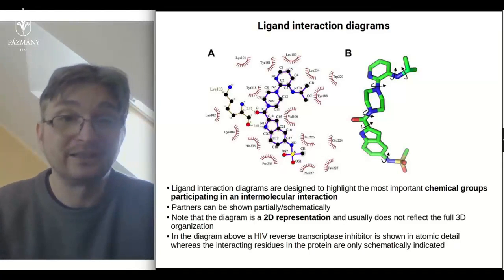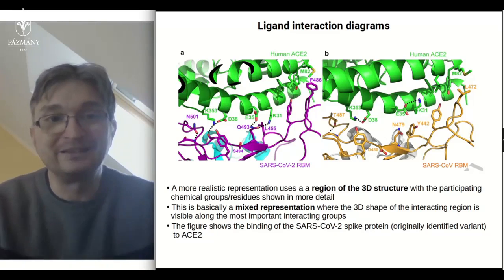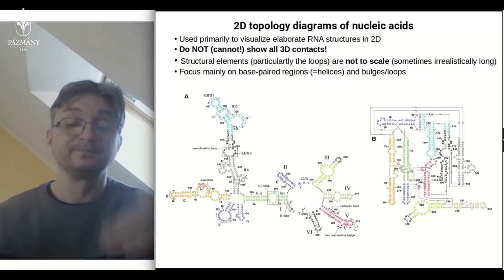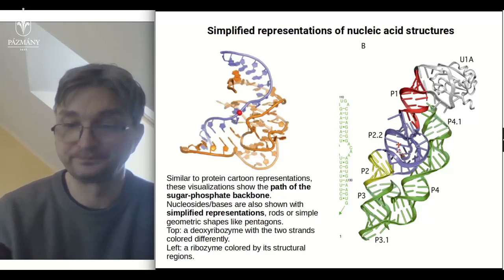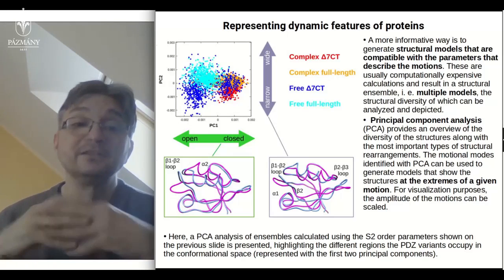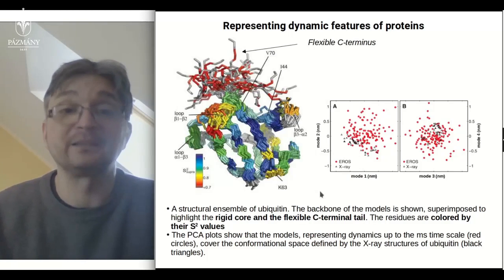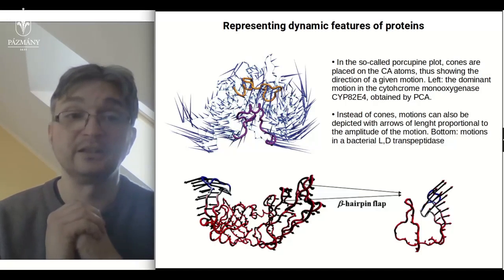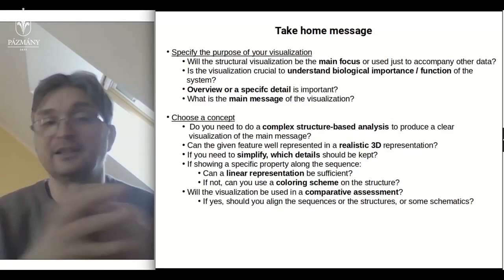10_3 Visualization of macromelcular structural data